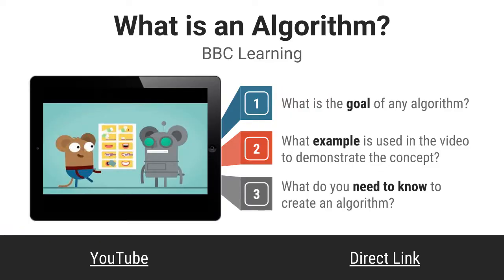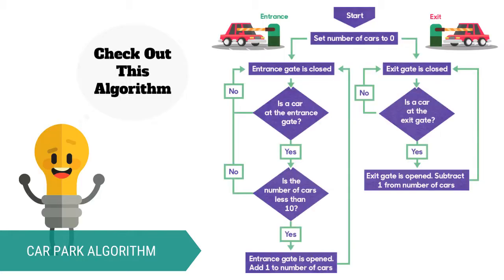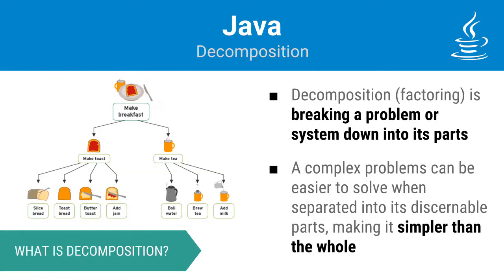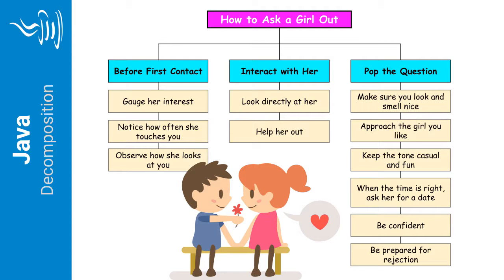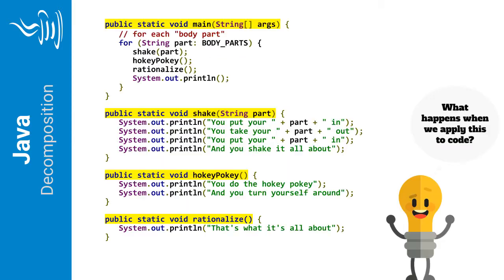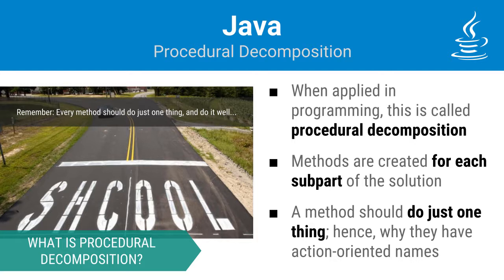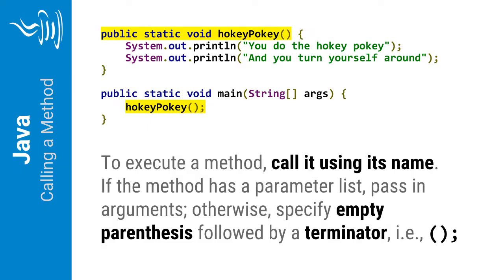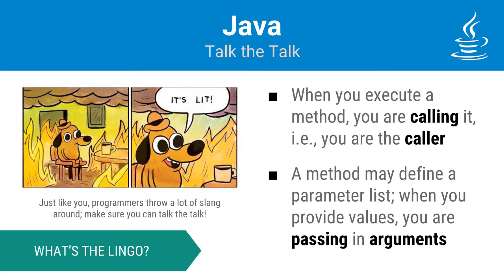Java - Static Methods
Learn to decompose a complex problem into its simpler parts through the use of algorithmic thinking and static methods